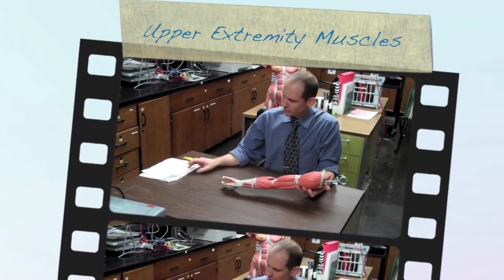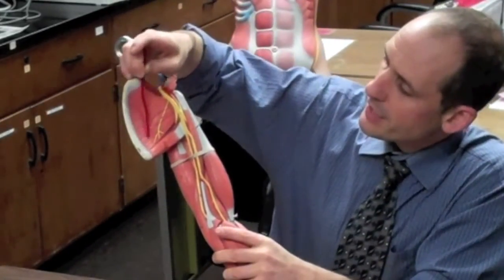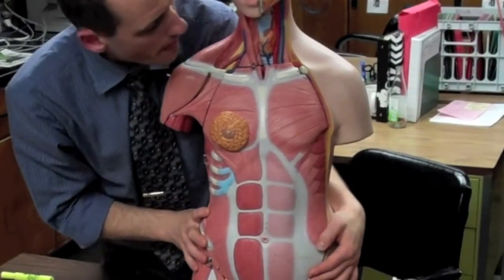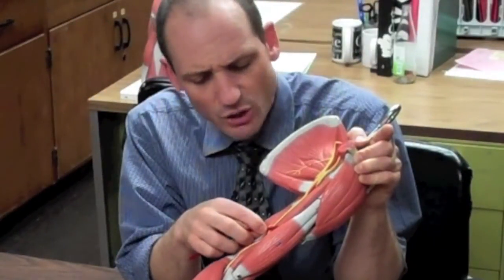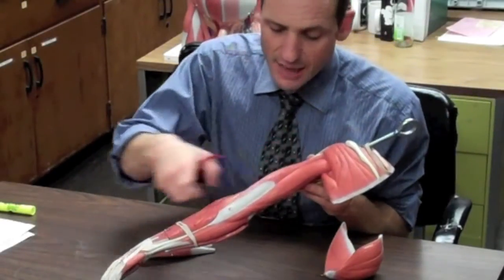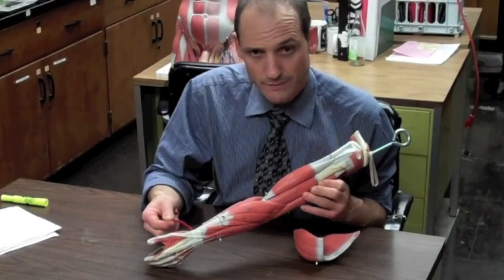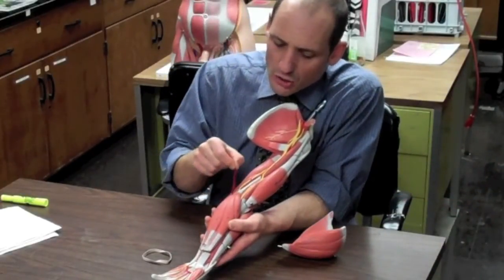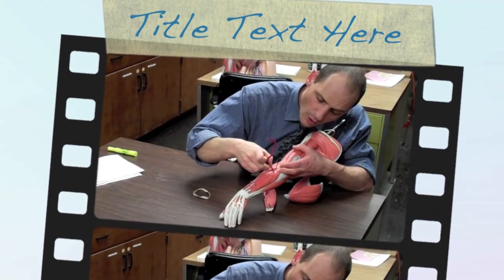Upper Extremity Muscles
Muscles of the upper extremity for Bio24 level.